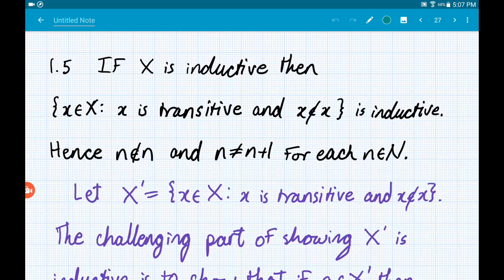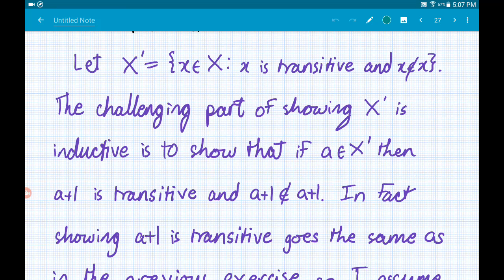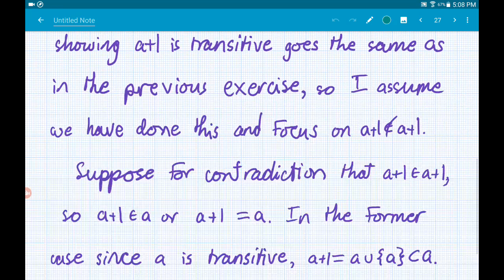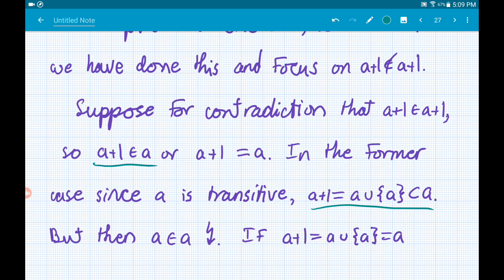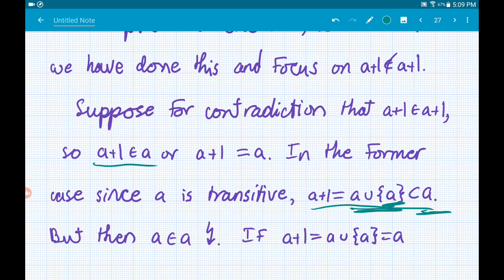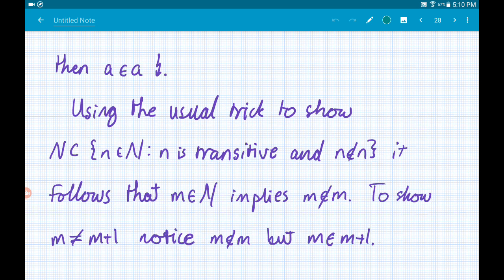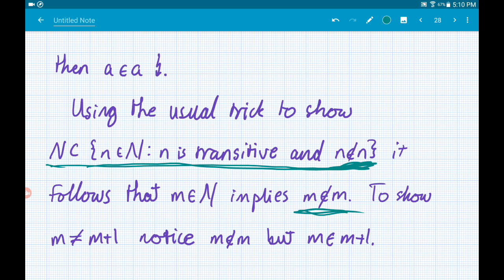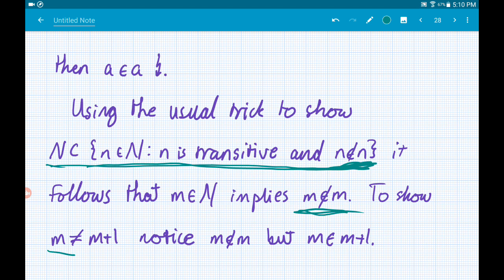17 Exercise 1.5